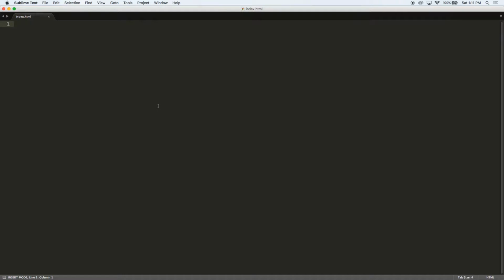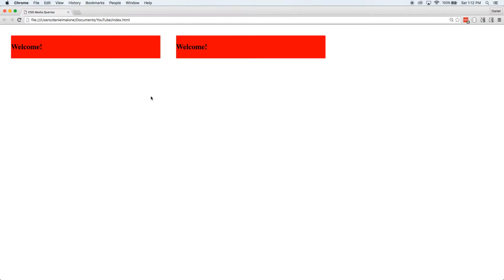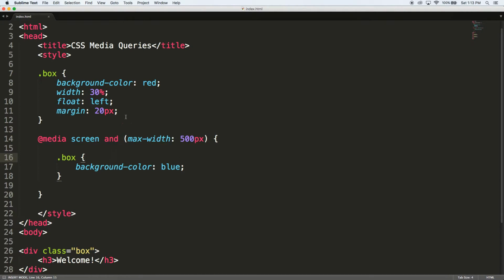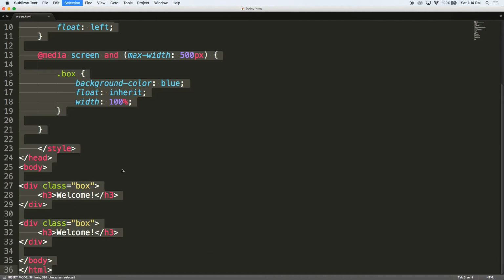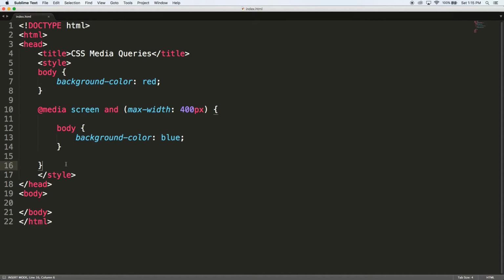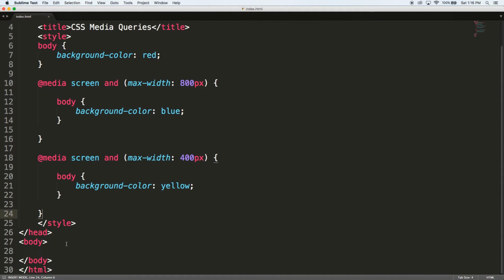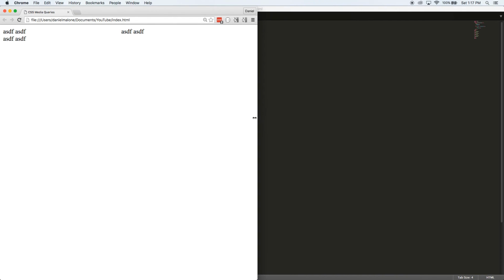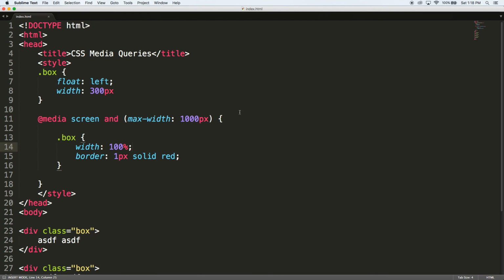CSS Media Queries Tutorial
Learn how to use CSS media queries in this video tutorial.